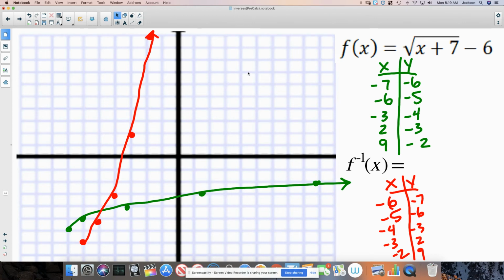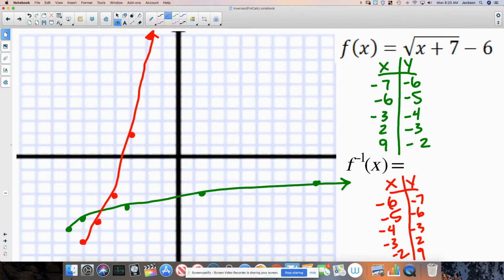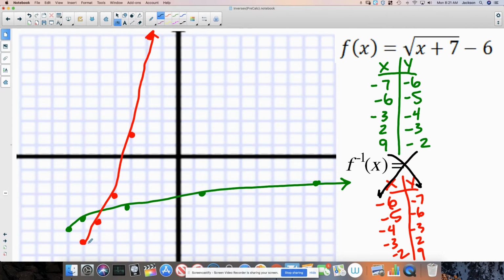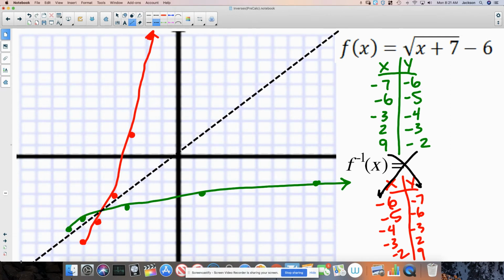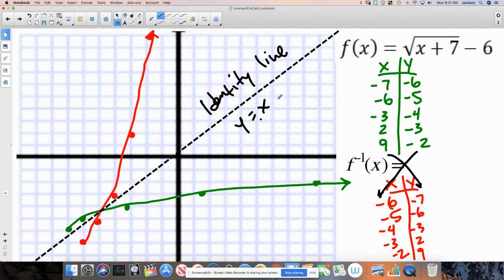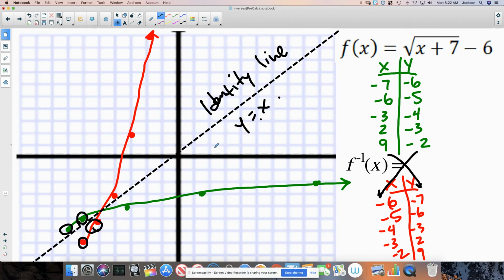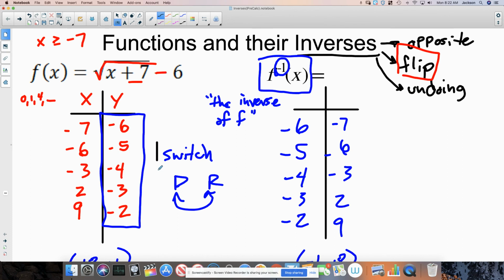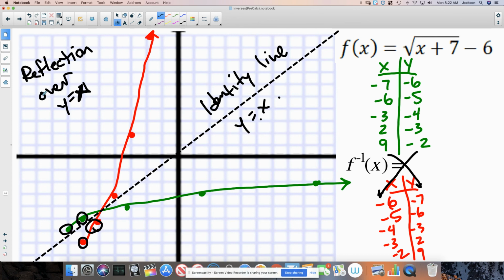Inverse Functions and their Graphs